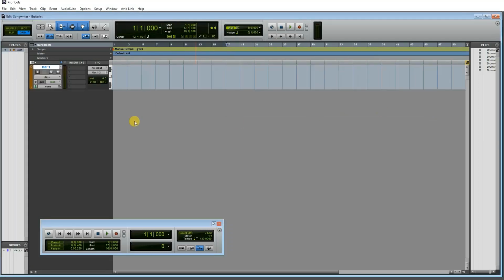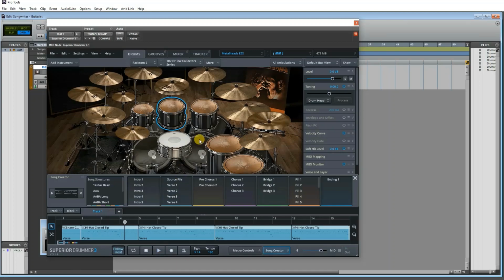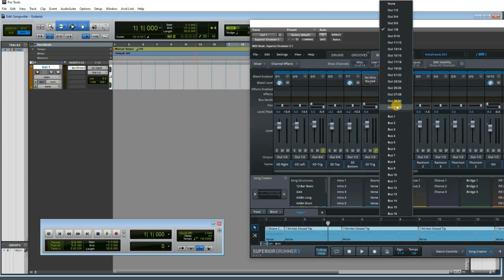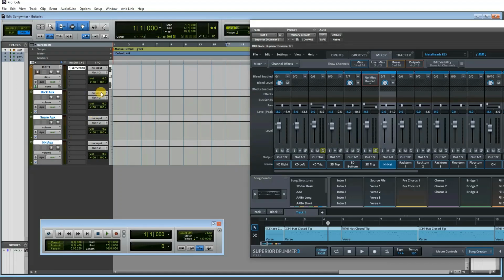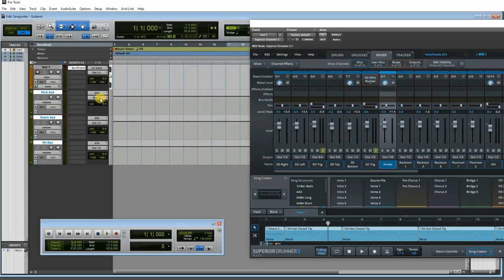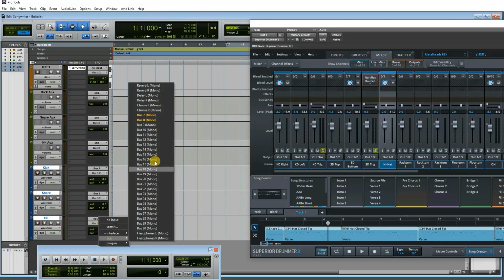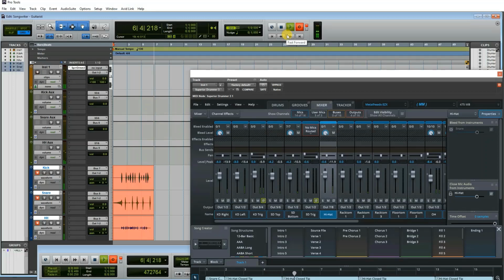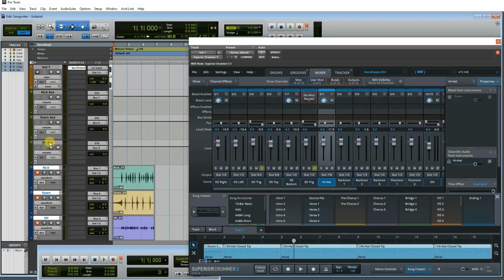How to: Recording Toontrack Superior Drummer 3.0 in MONO to PROTOOLS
Here is a video that explains how to record MONO drums from Superior Drummer 3.0 to ProTools.

I have seen other videos on this but I feel like I may be shedding some new light on a few items.  Or not.  You decide!